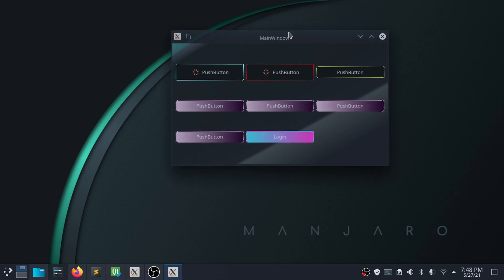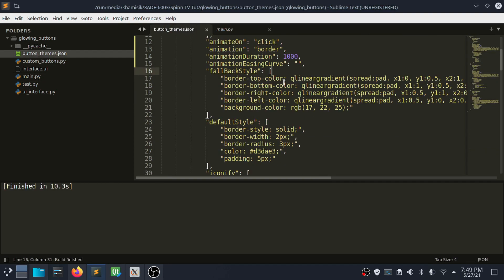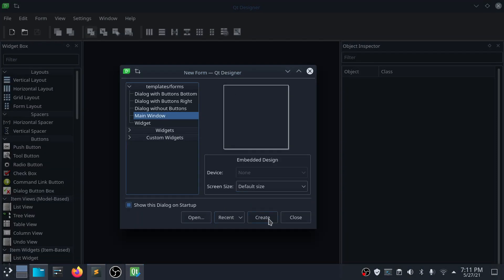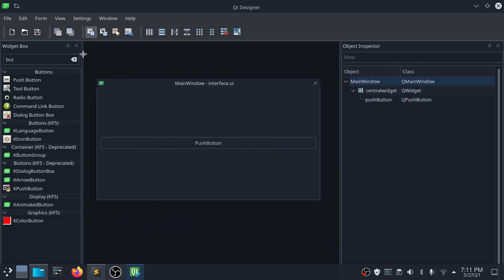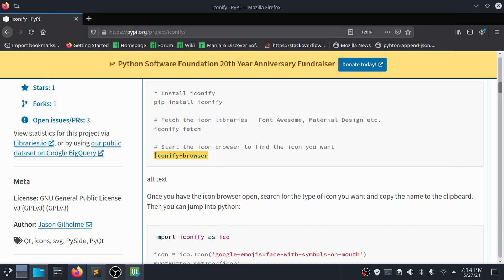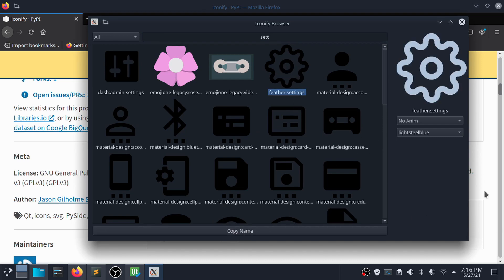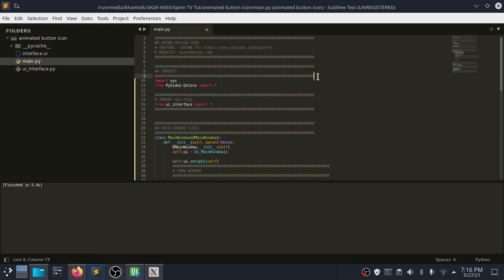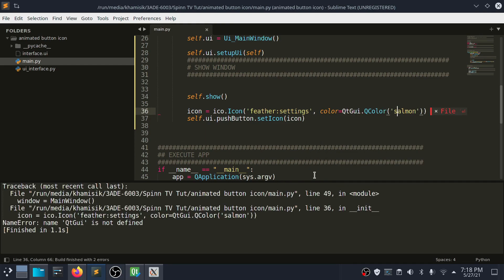Python Animate QPushButton And Icons | Install Font And ICONIFY Libraries | Pyqt | PySide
Easily animate your QPushButton icon using Iconify library. Also, install font libraries such as font awesome, google fonts, feather icons, and much more.

Easily style using different themes and animate your QPushButtons border, background color, or both on hover or click events. Also, separately animate your QPushButton icon on hover or click.

Track Name: Infraction - Spice - Infraction

MAKE YOUR CONTRIBUTIONS
Send Me A Cup Of Coffee